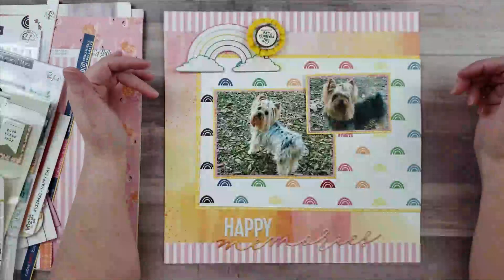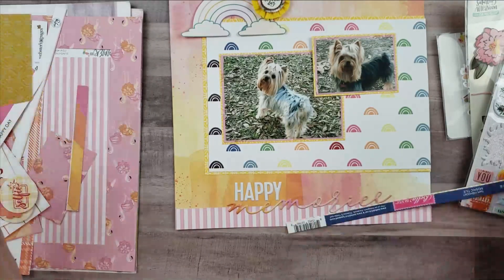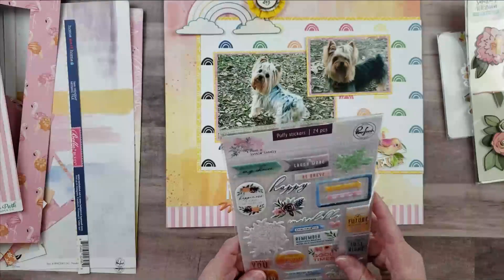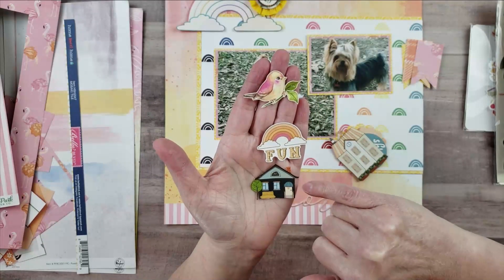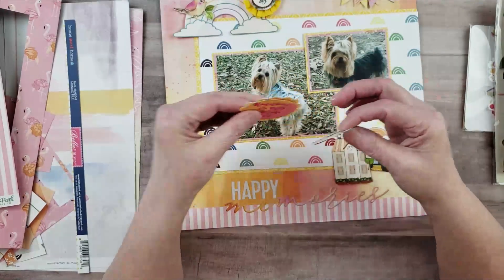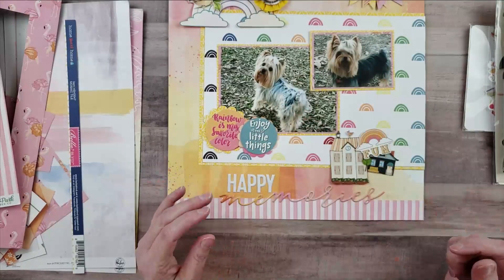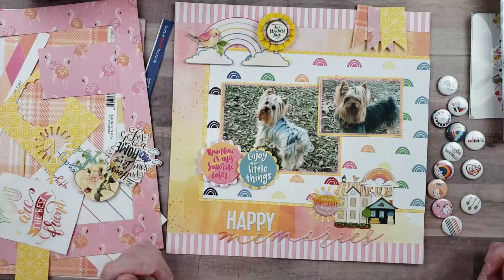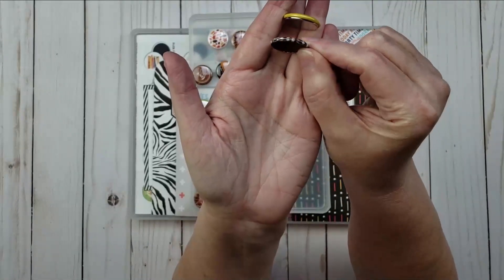Stuck Layout #6 | Page Kit Misfit | Scrapbook Process Video | Happy Memories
Process video to finish a 12x12 stuck scrapbook layout.  Join me as I attempt to complete this Stuck Layout in this next video in the Stuck Layout series "Page Kit Misfit".

► Creative Memories 12" Paper Trimmer
► Creative Memories Sun Punch

Favorite Products that I use in my Craft Room:
► We R Memory Keepers Layering Guides
► Fiskars Fingertip Craft Knife, 7 Inch
► T-Square Ruler
► We R Memory Keepers 5" Precision Scissors
► ATG Gun
► Scotch Indoor Foam Mounting Tape

I am currently an affiliate/associate with Creative Memories, Amazon, HSN, Cricut, Scrapbook.com, Spellbinders, Ranger, CreateForLess and PhoMemo and I earn from qualifying purchases when you click on the links in this video.